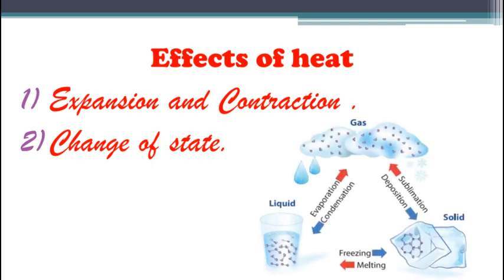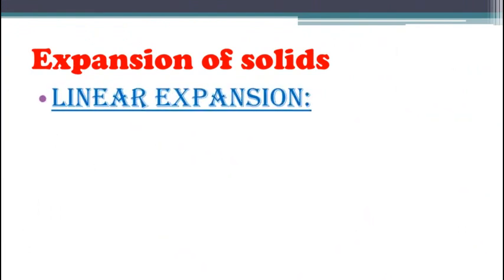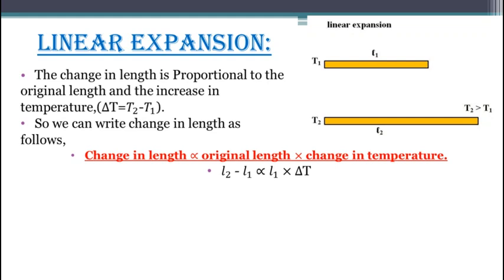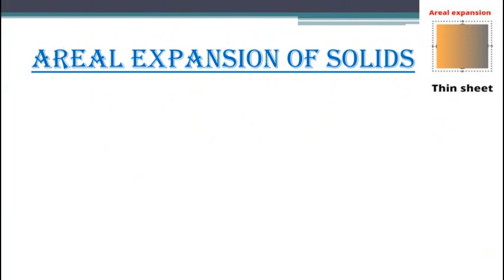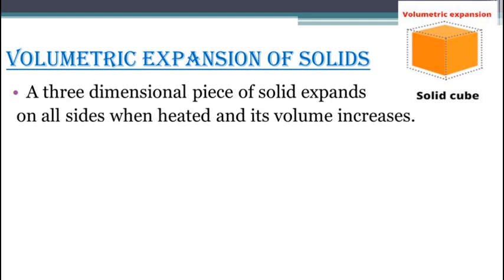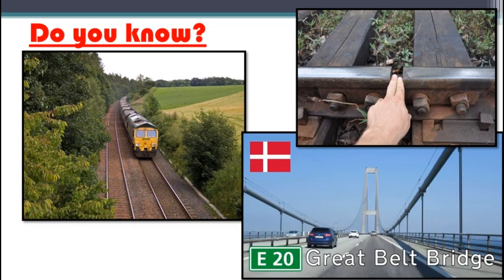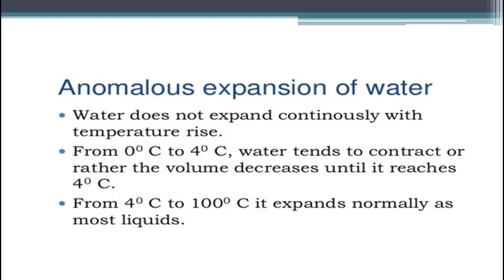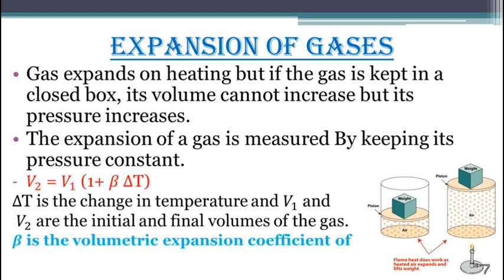Measurement and effects of heat (Part 4) Expansion in Solids, Liquids & Gas due to HEATING EFFECTS.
Welcome everyone,
In this video we shall learn about effects of heat i.e. expansion of liquids , solids and gas. And also about ANOMOLOUS BEHAVIOUR OF WATER.